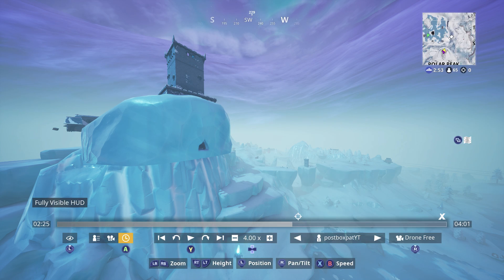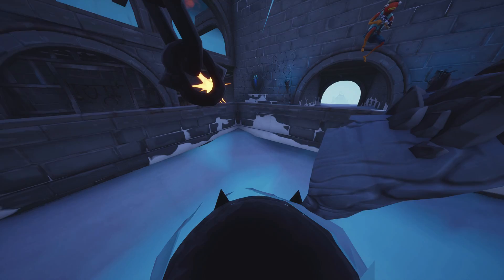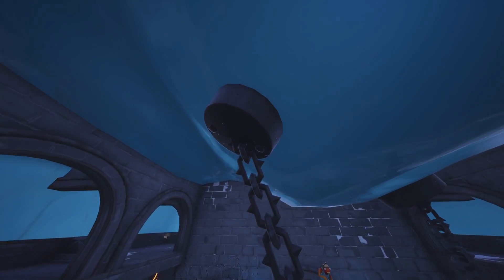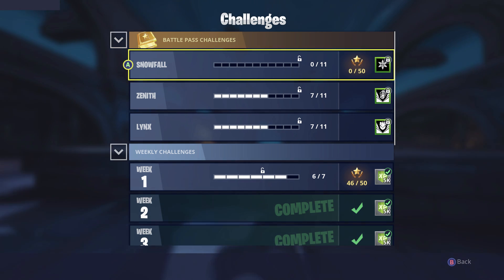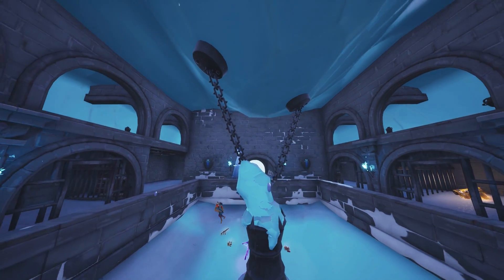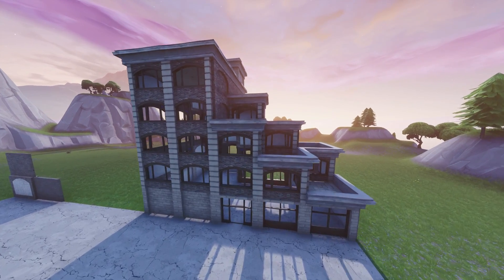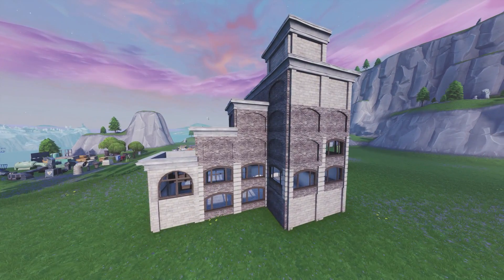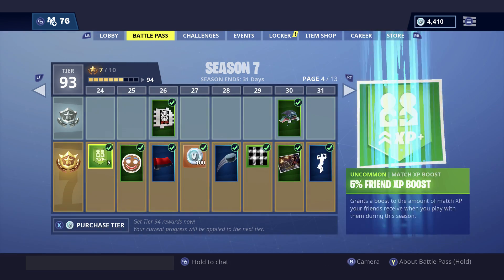ALL *NEW* FORTNITE SECRET MAP CHANGES v7.3? - "SNOWFALL SKIN BREAKING FREE" (Season 7 Storyline)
Social Links -